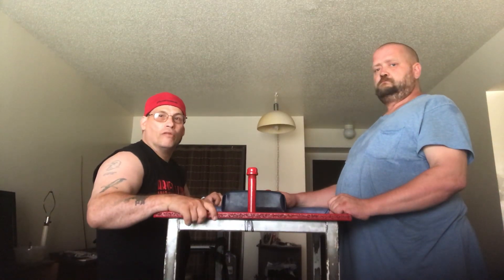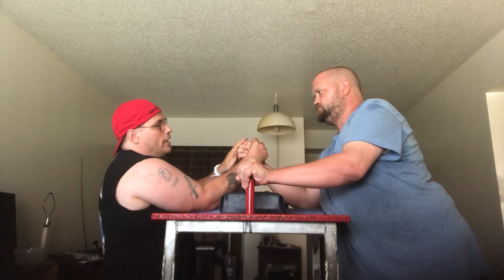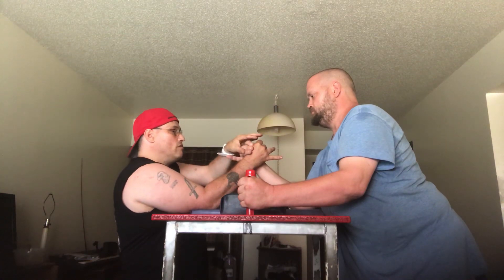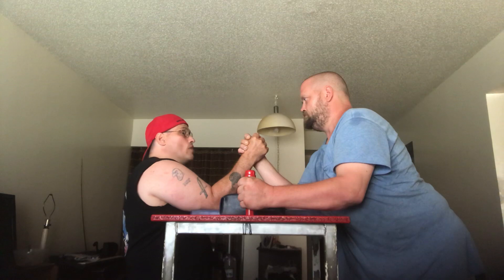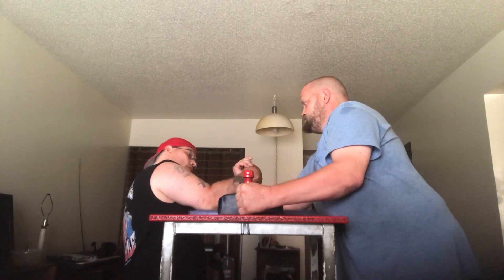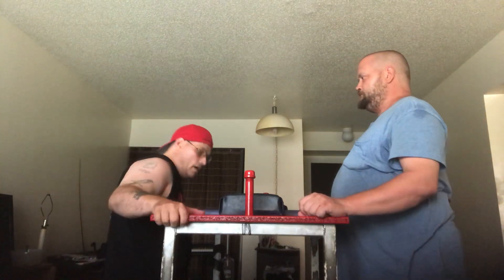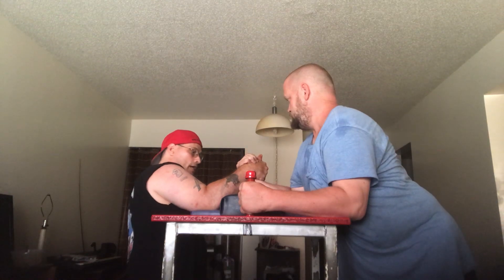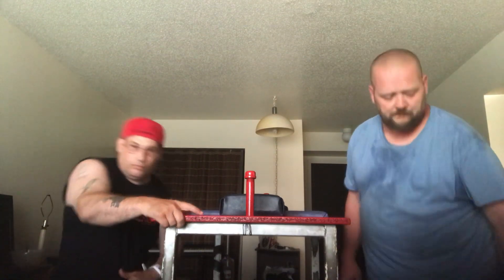Right arm Robert and Bill Smeltzer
Armwrestling rules and techniques match